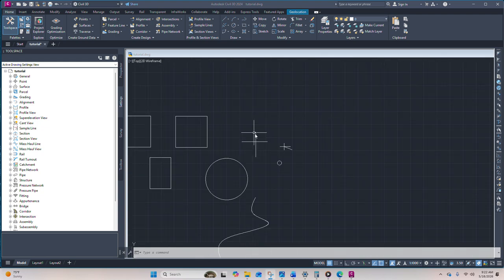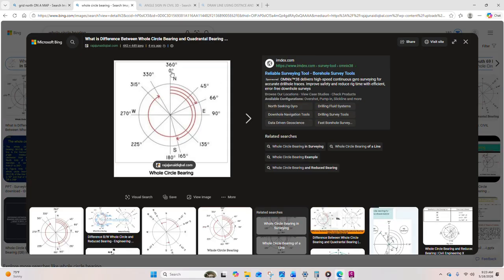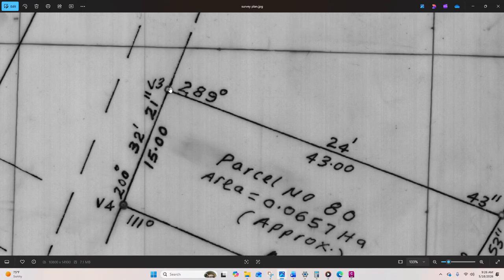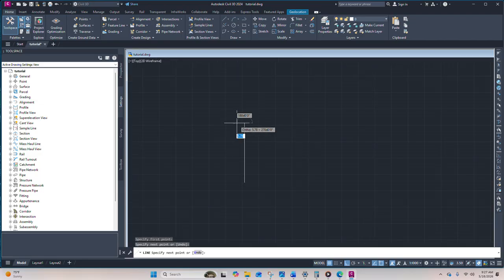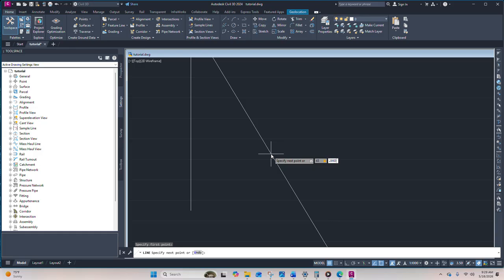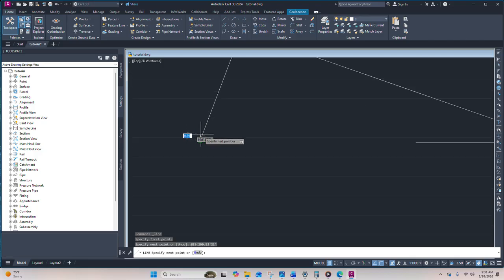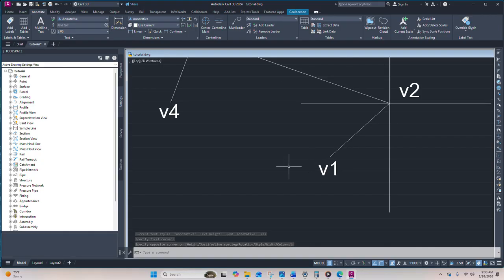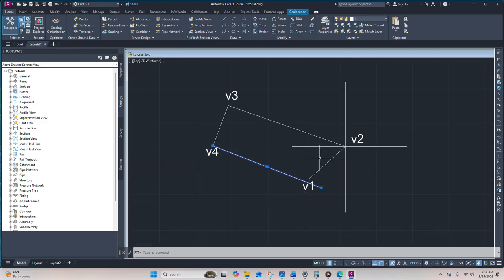TEXT, DISTANCE & BEARING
Create multiline text
Plotting using Distance and Bearing